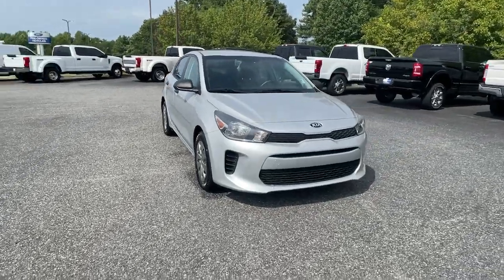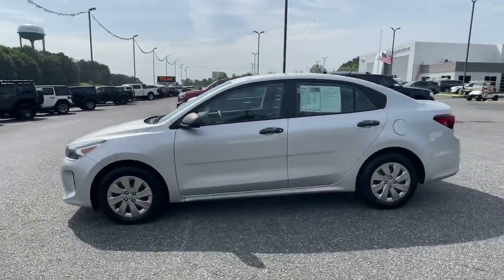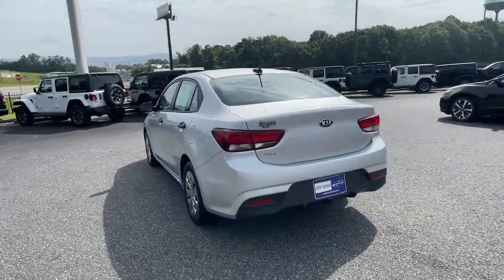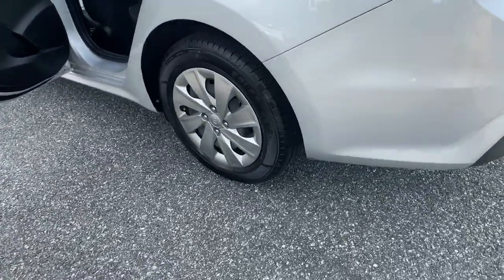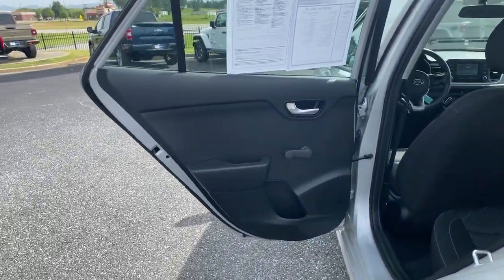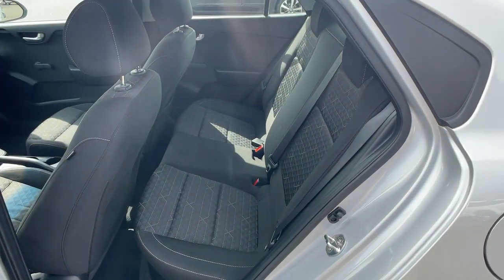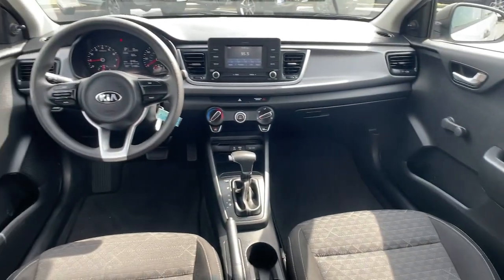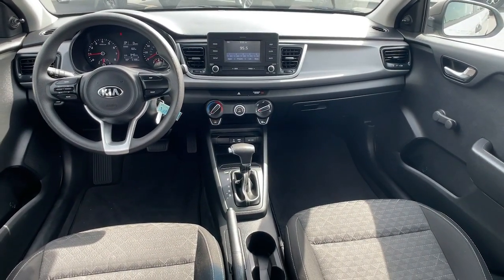2018 Kia Rio Jasper, Canton, Woodstock, Alpharetta, Kennesaw, GA V2530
Silky Silver Used 2018 Kia Rio available in Jasper, Georgia at Shottenkirk Ford of Jasper. Servicing the Canton, Woodstock, Alpharetta, Kennesaw, GA area.

** SUPER CLEAN **, **LOCAL TRADE IN**, **ONE OWNER**, **CLEAN CARFAX HISTORY**, **FRONT BUCKET SEATS WITH CENTER CONSOLE**, **BLUETOOTH/HANDS FREE**, **POWER WINDOWS & LOCKS**, **SPOTLESS INSIDE AND OUT**, and **WELL MAINTAINED** Shottenkirk Ford of Jasper is pleased to offer you this exceptional 2018 Kia Rio. This LX Rio Exterior is finished in Silky Silver and the interior is finished in Black Cloth. CARFAX One-Owner. Clean CARFAX. 28/37 City/Highway MPGbr2018 Kia Rio LX 6-Speed Automatic FWD 1.6L I4 DGI 16VbrbrbrShottenkirk Customer Care* is included in all Purchases! 6 Months or 6000 Miles Powertrain Coverage, 1 Year Paintless Dent/Ding Removal - One year Windshield Repair, see dealer for complete details in store Another fine automobile offered by Shottenkirk Automotive Group Online All the Time!